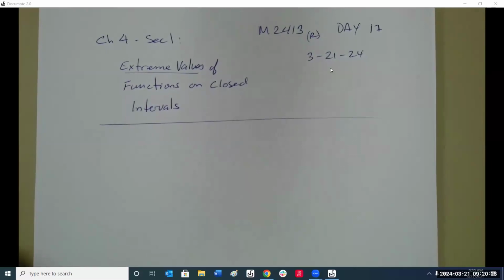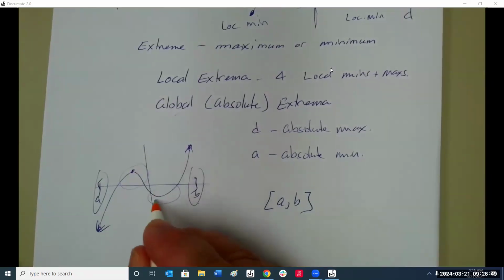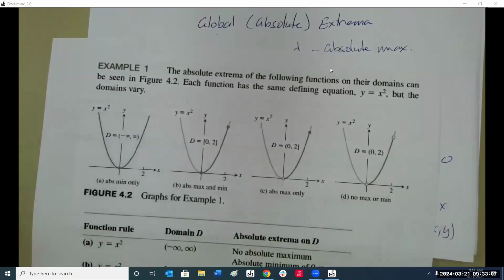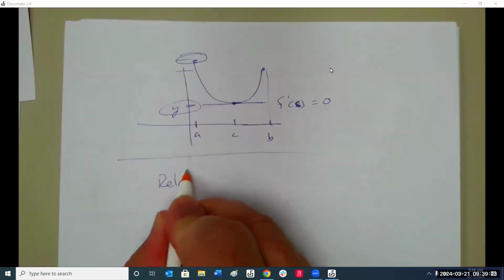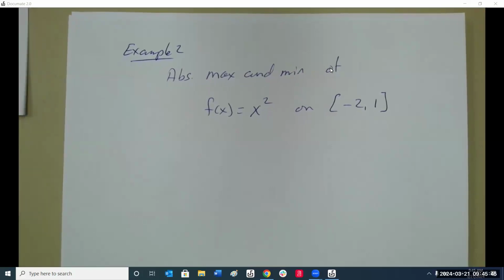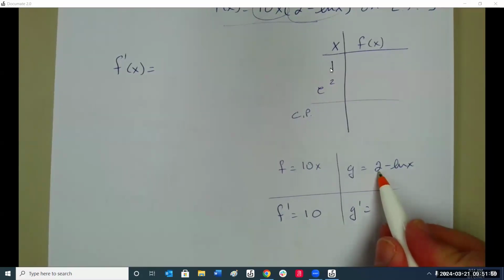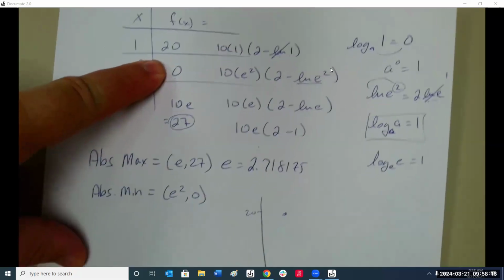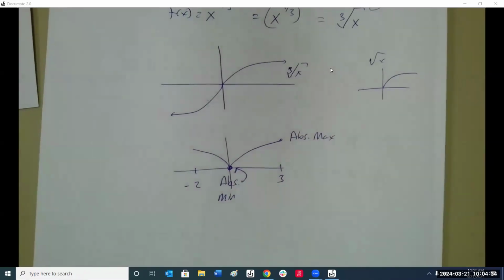MATH 2413 - CH 4 SEC 1 - Extreme Values on Closed Intervals - DAY 17